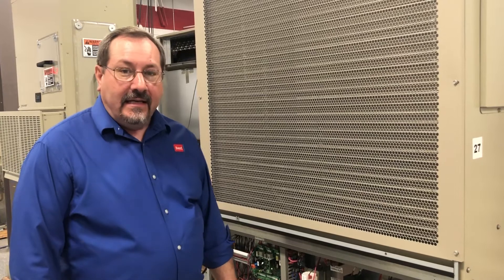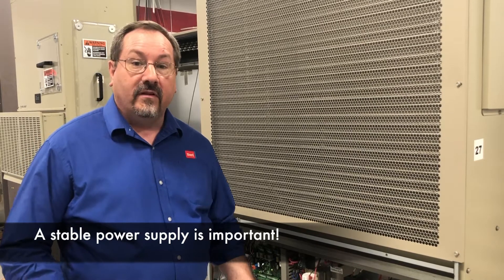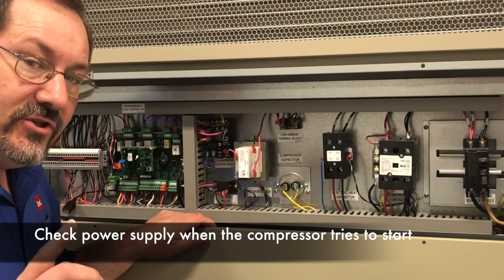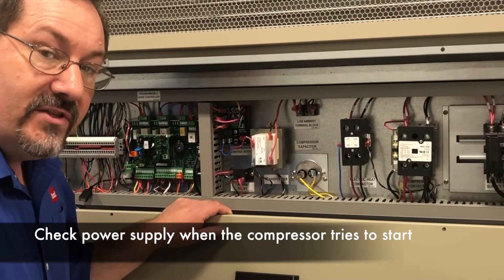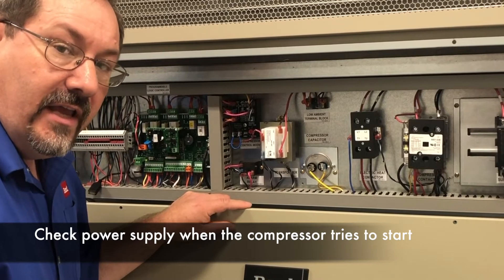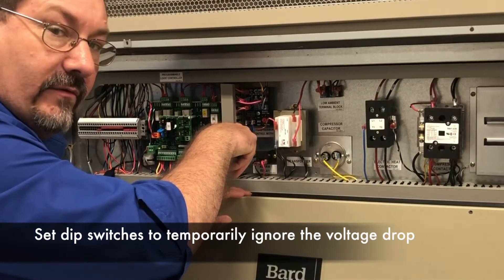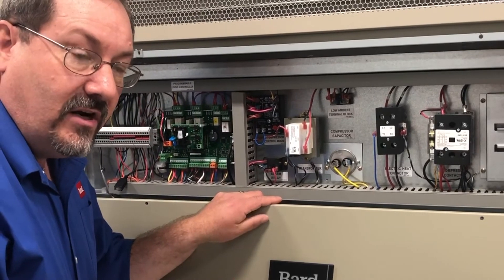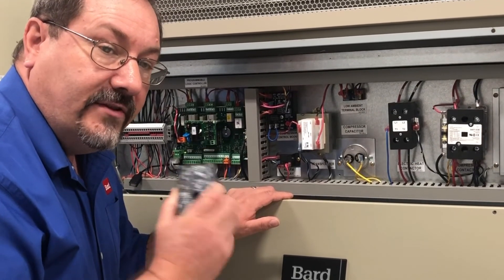Bard Tech Tip #7 - Power Supply - Is It Important?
Be sure you have a stable power supply because it can impact proper compressor start-up.

Breathe Easy. You’ve got Bard